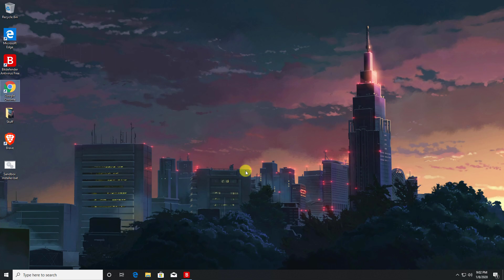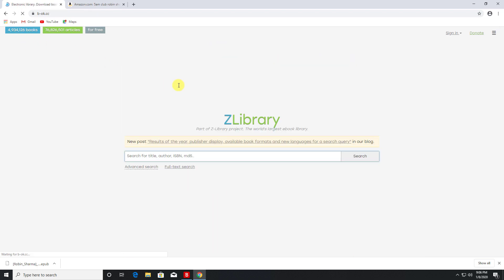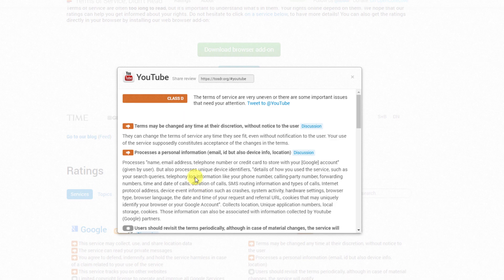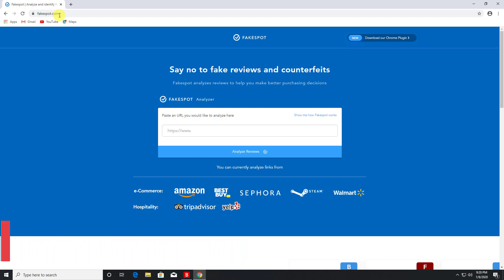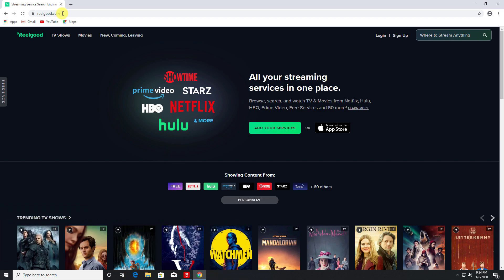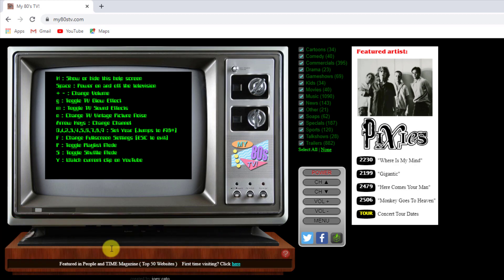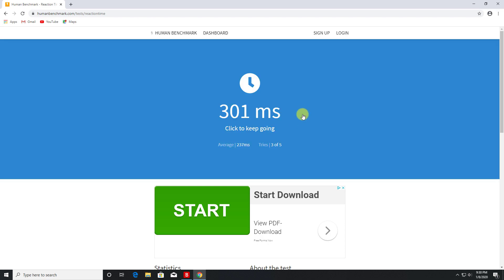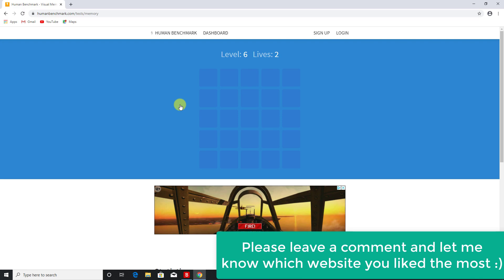🔴7 AMAZING Websites for 2020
There are over 1.5 Billion websites out there! In this video I will show you 7 Amazing websites that you should be using!.